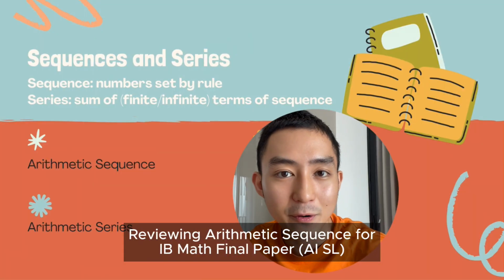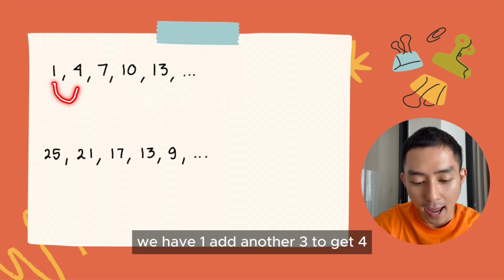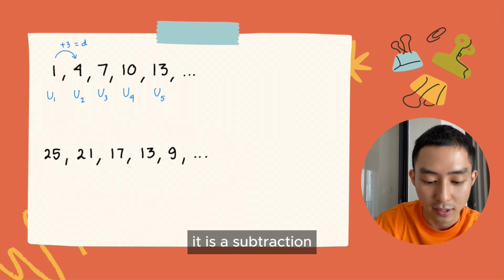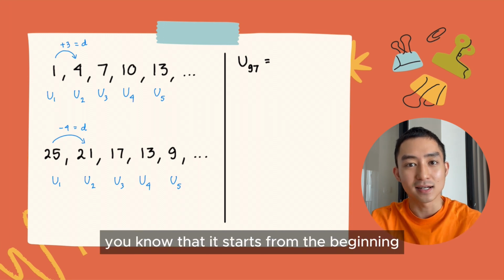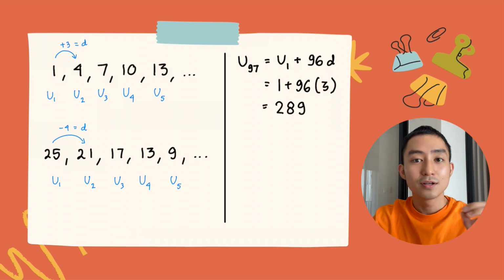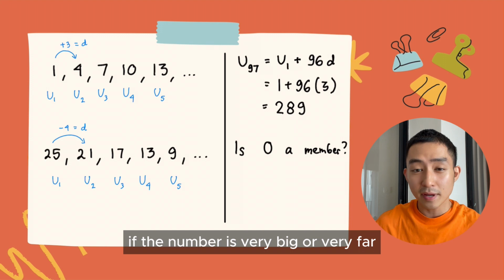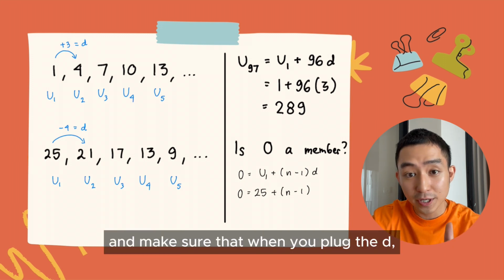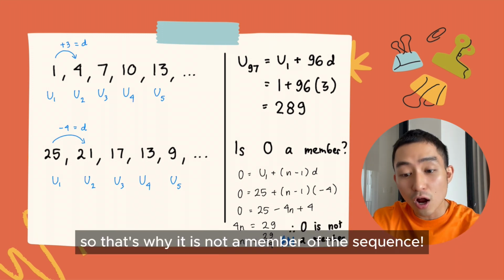Arithmetic Sequence (IB Math AI SL)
Arithmetic Sequence: understanding how the formula and definition works!